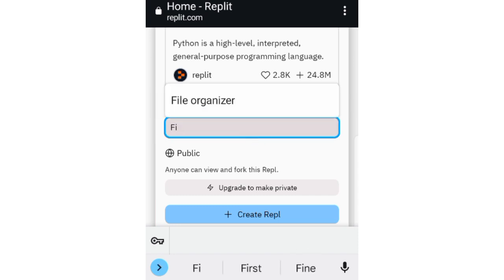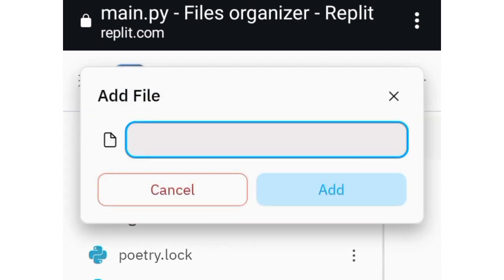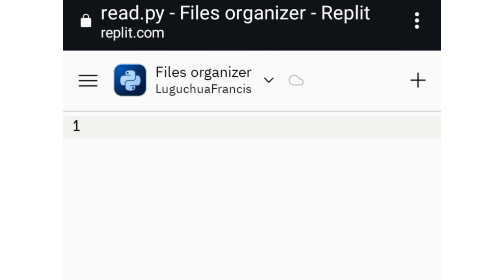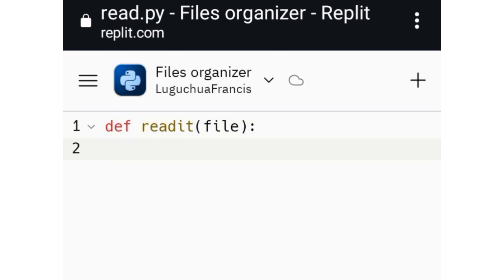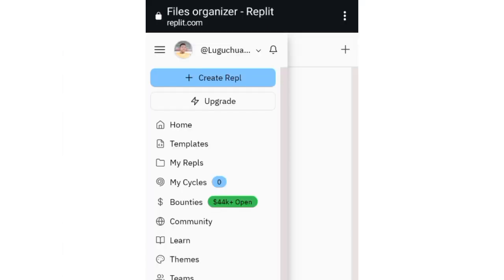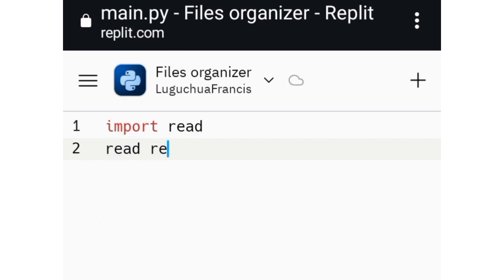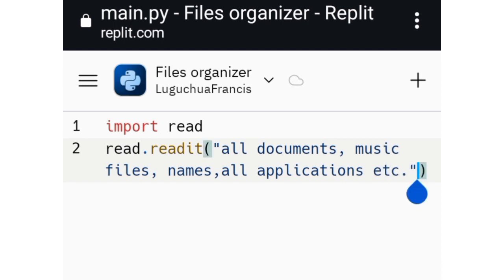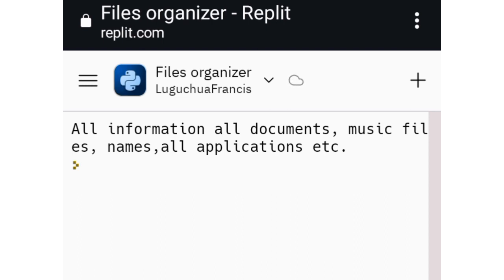LEARN HOW TO CREATE YOUR OWN FUNCTION FOR A PROGRAMMING.